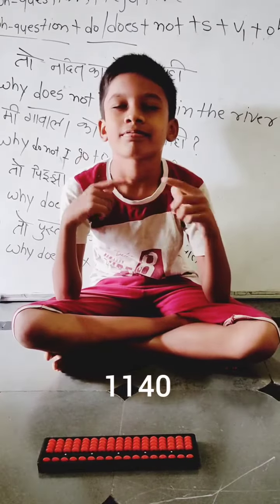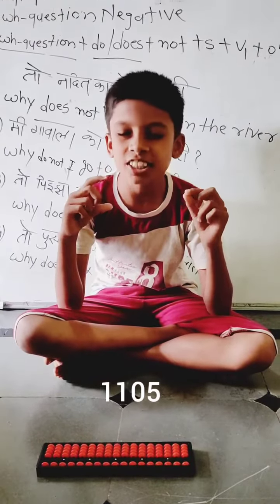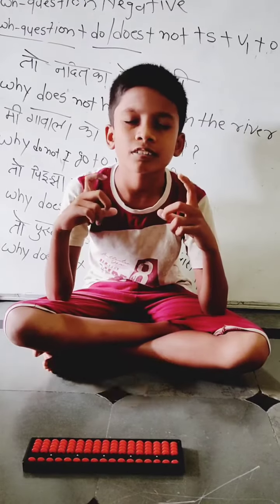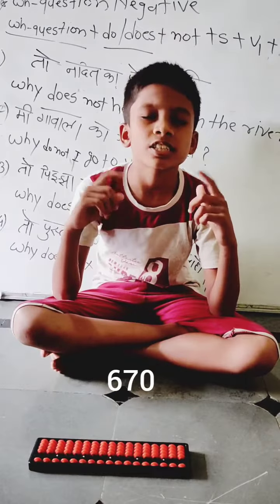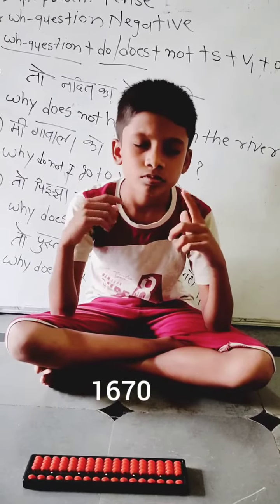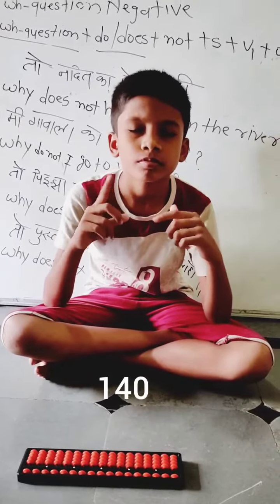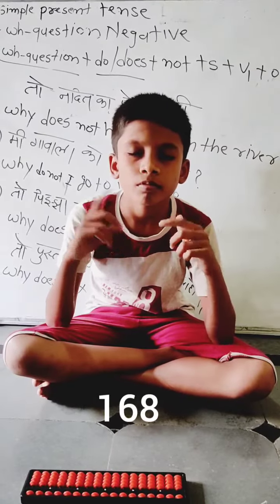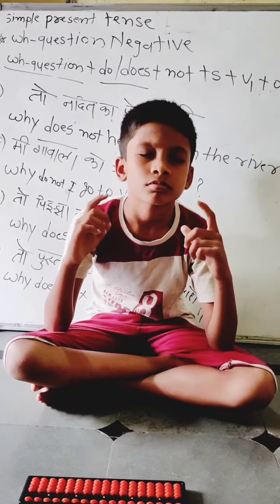aditya 3 digit multiplication